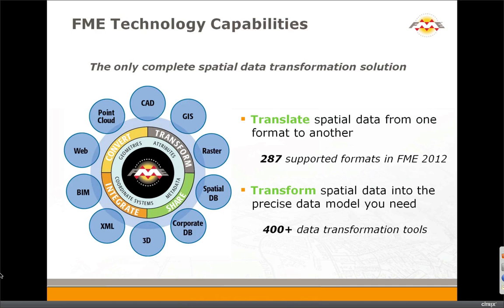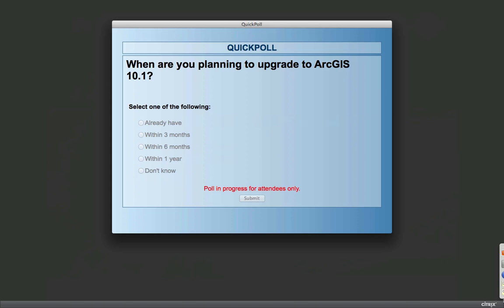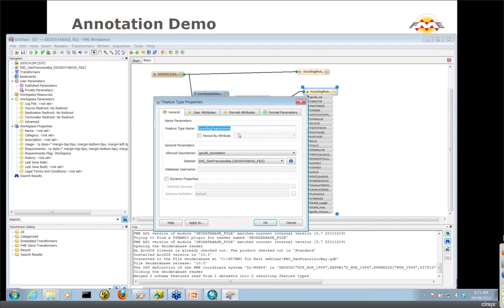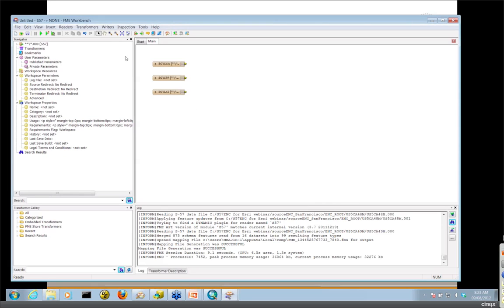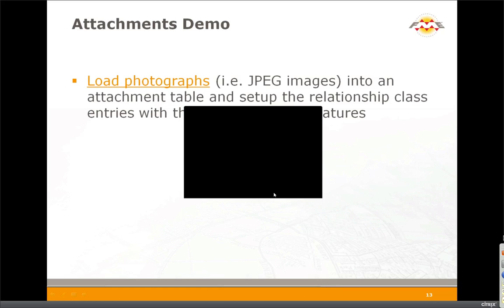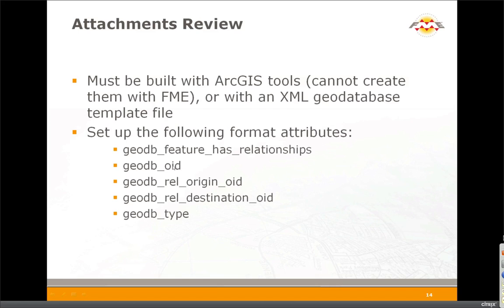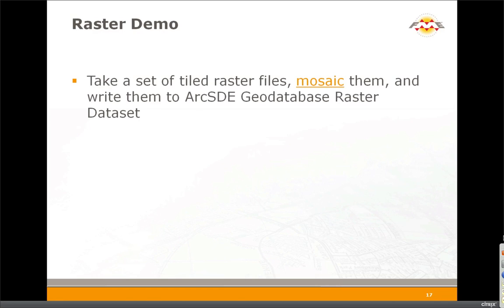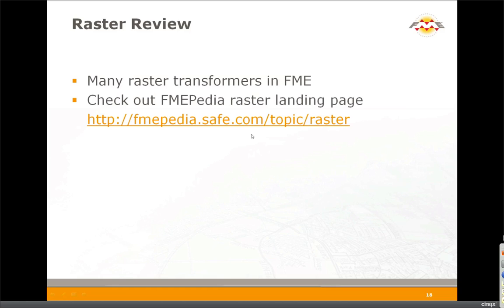Tips for Manipulating Data in Esri Geodatabase using FME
Discover how to save time reading, writing and updating data in Esri Geodatabase. You'll see how to easily load disparate datasets into either Enterprise, File, or Personal Geodatabase; plus how to quickly update and extract data according to your specifications. You'll also receive tips for efficiently working with domains, subtypes, and annotation -- to ensure high quality data.